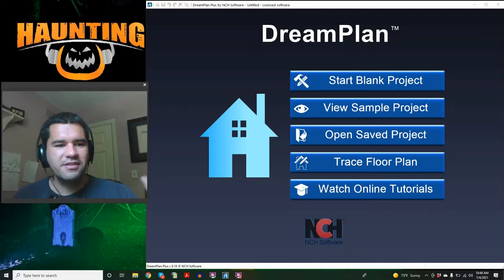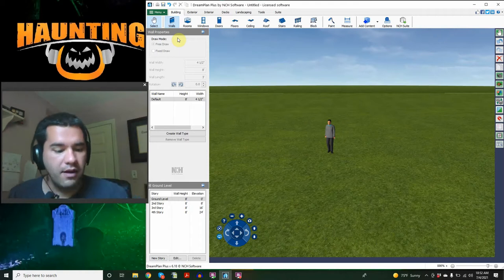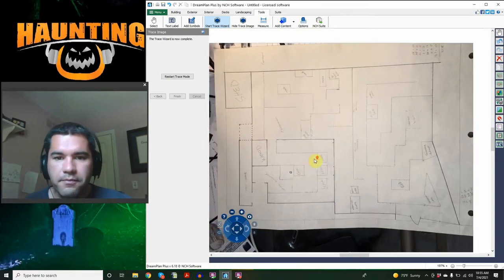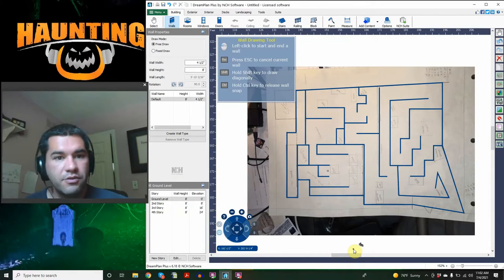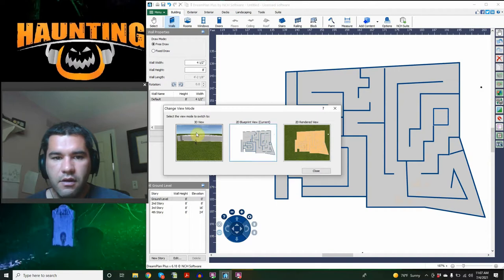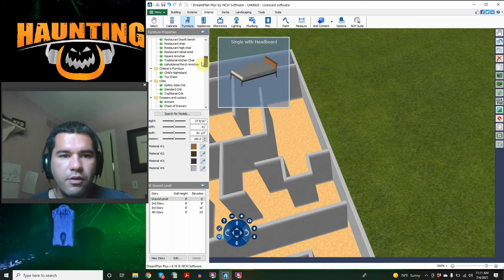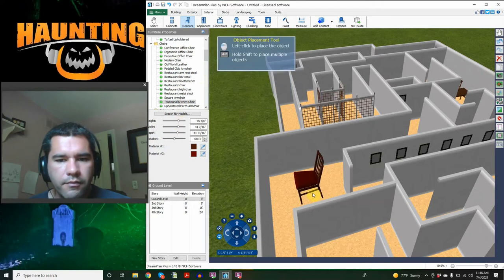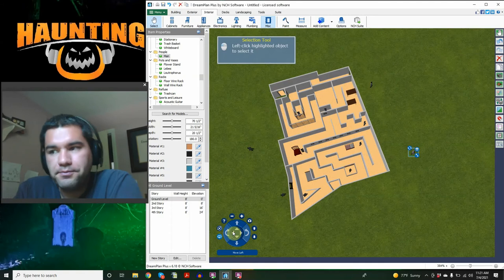Building a 3-D Model for Your Home Haunt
Keoni takes your through Dream Plan Plus software by NCH showing how he created the 3D model of our 2021 haunted house.  You can download your own version of the software here:
To hear more about how we build our haunts, check out the Haunting U Podcast